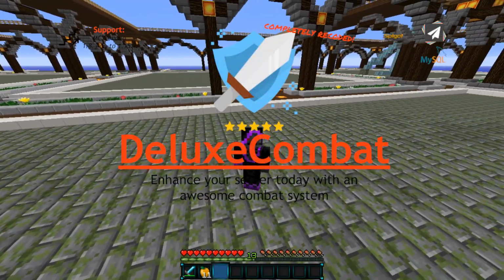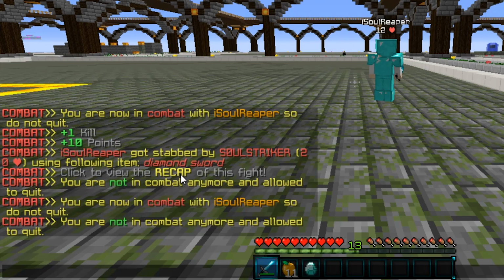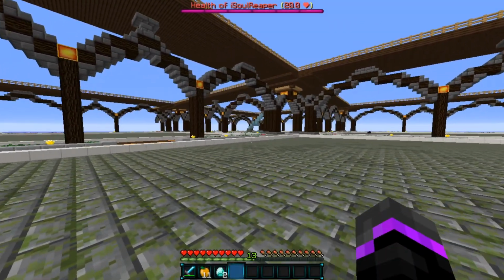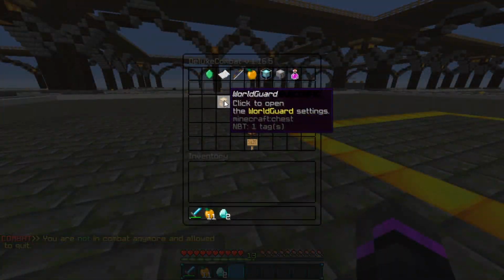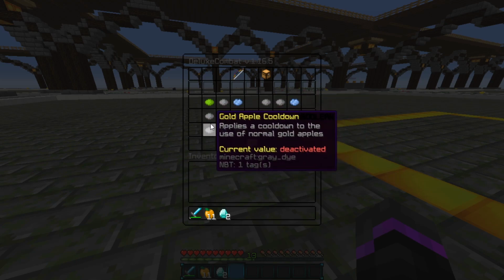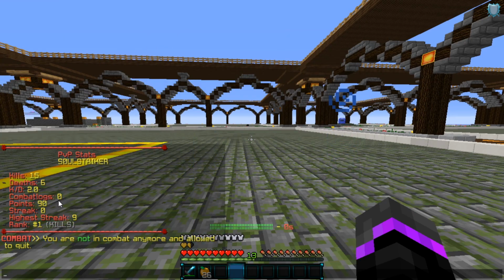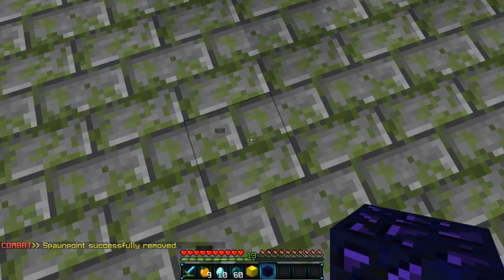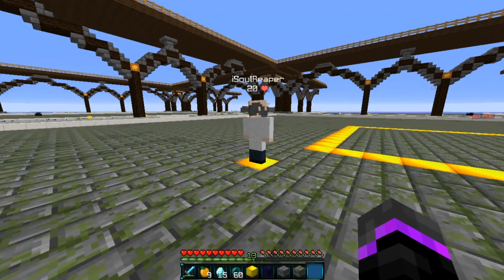✦ DeluxeCombat ✦ Plugin | Minecraft Plugins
DeluxeCombat is a plugin all about pvp and combat in minecraft. The plugin aims to make minecraft pvp more fair and better to enjoy then it is right now.
You have nearly endless possibilities to configure the plugin. From anti kill abuse to old pvp mechanics, the plugin offers everything a professional pvp server needs.